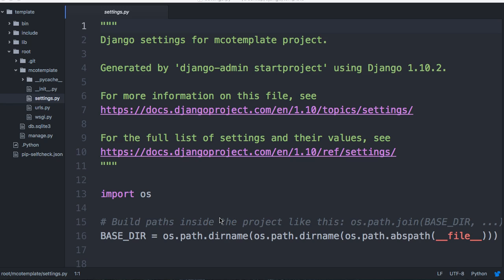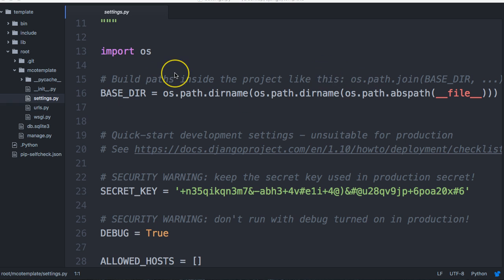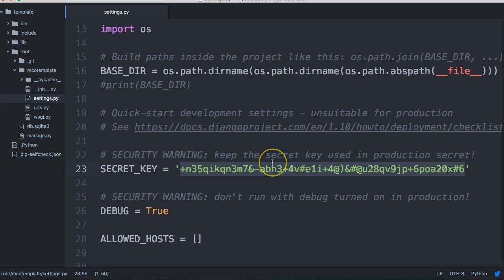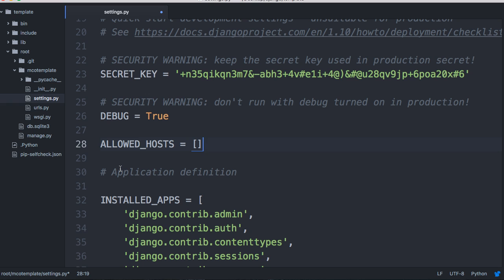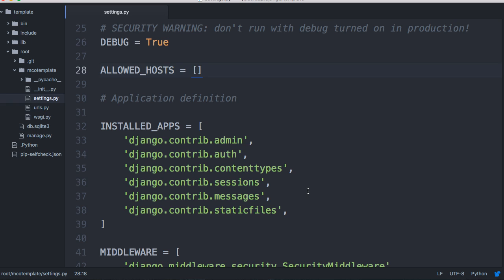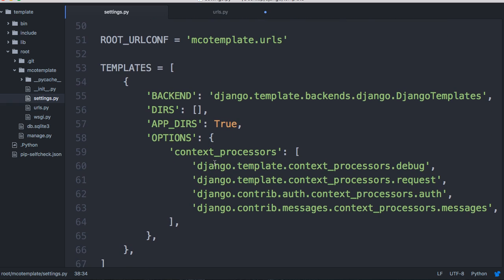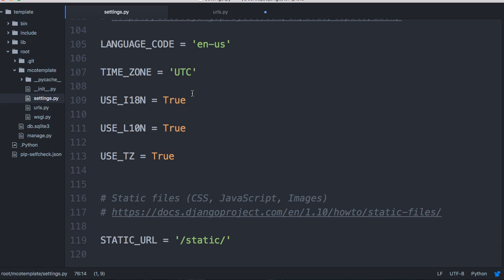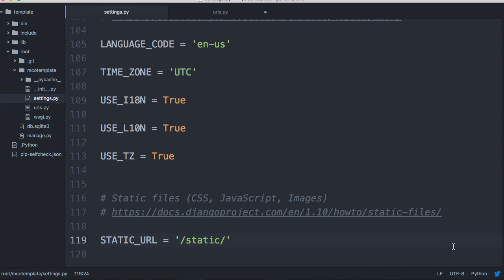Understanding The Django Settings.py File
In this Django tutorial, we dig deep into the Django settings.py file to help you understand all the setting in the Django settings.py file. We only scratch the surface here.